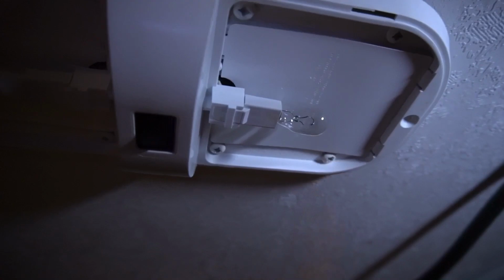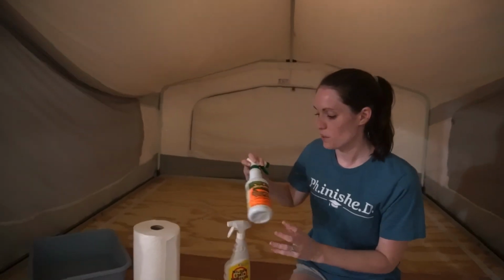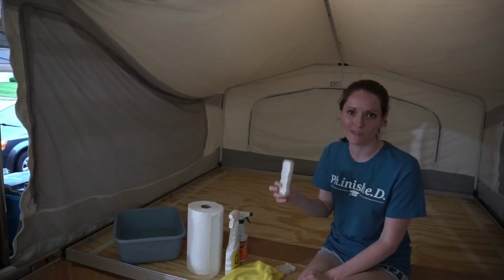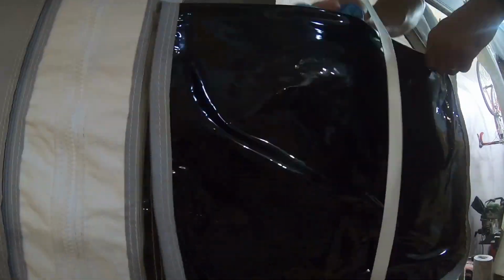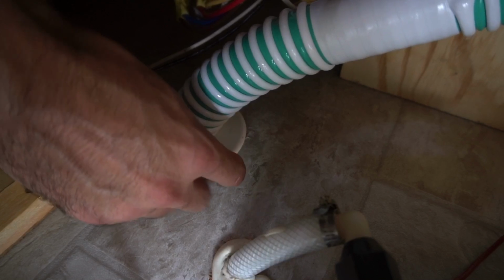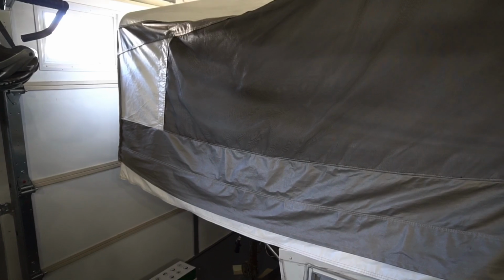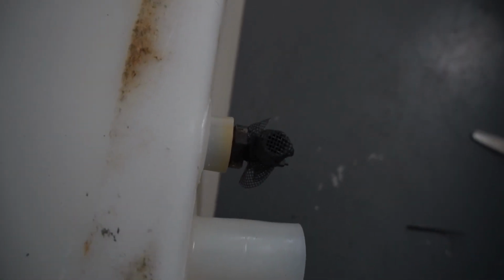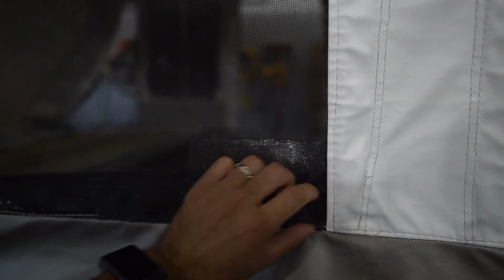We Made Our Pop Up Camper CANVAS Look New Again! | The FREE Pop Up Camper Renovation | Part Five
This is part five of the free pop up camper renovation series.  In this video we clean both the interior and exterior of the canvas and vinyl - and show you how to as well.  Also, we made a few more repairs that needed to be completed to get this pop up camper camping-ready!

- Mean Green De-Greaser
- Magic Eraser
- Starbrite Mold & Mildew Remover
- Starbrite Waterproofer
- Protect All Cleaner & Protector
- LED 12V Lights
- Clear Waterproof Gorilla Tape
- All-Surface Adhesive
- Screen Repair Tape

Camera Equipment
- Primary Camera Body - Sony A6600
- Secondary Camera Body - Sony A6300 (Replaced by Sony A6400)
- Primary Lens - Sigma 16mm F1.4
- Secondary Lens - Sigma 30mm F1.4
- Travel Lens - Sony 18-135mm F3.5-5.6
- Action Camera - GoPro Hero 7 Black
- Drone - DJI Mavic Air 2
- Gimbal - Zhiyun Crane 2
- Shotgun Microphone - Boya BY-MM1
- Lavaliere Microphone - Boya BY-M1
- Travel Tripod - Amazon Basics Lightweight Tripod
- Mini Tripod - Polarduck Mini Tripod